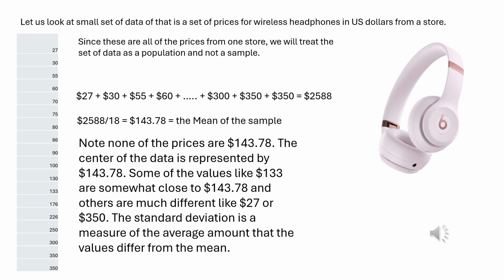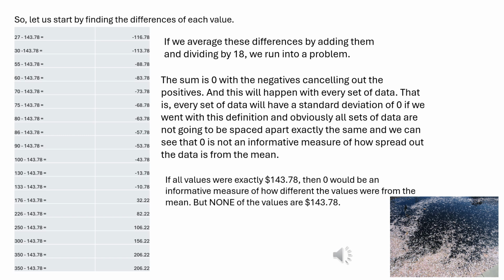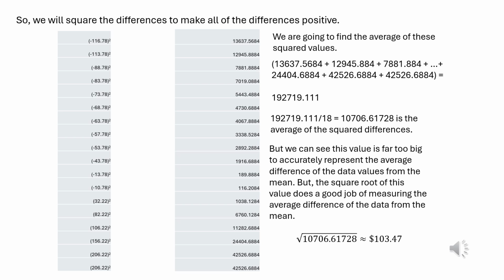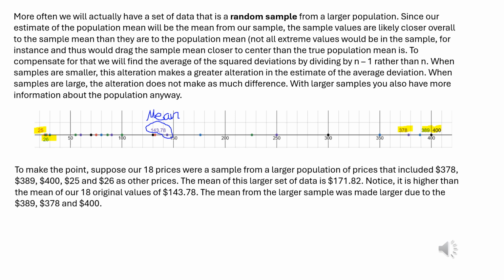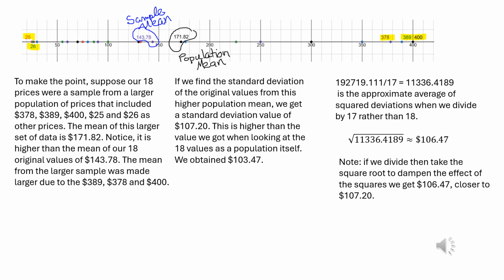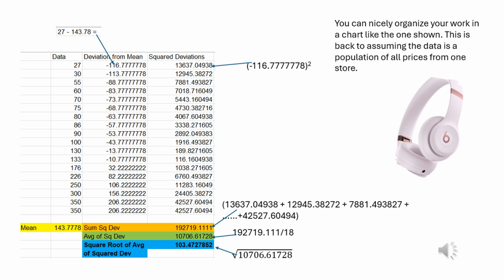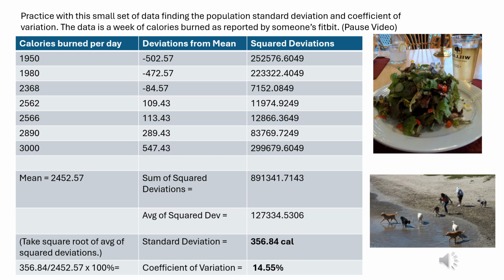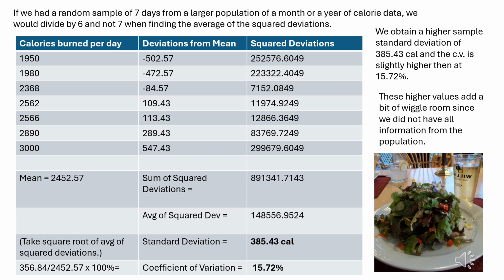Standard Deviation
This video reviews the definition standard deviation.